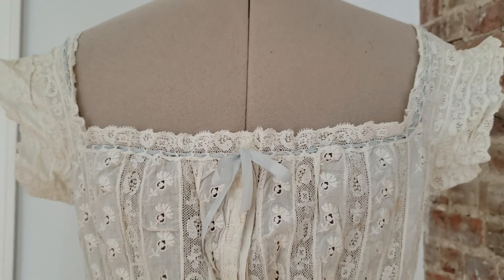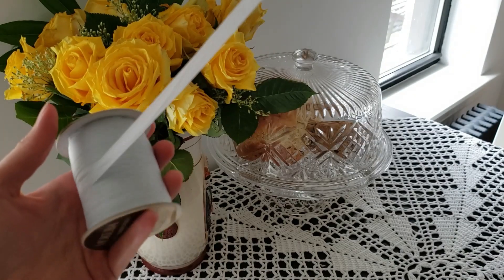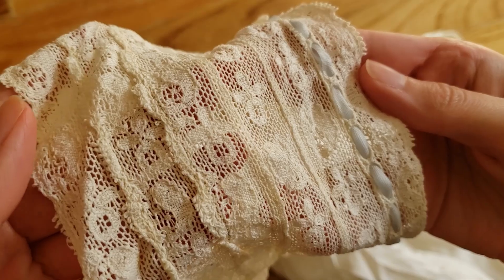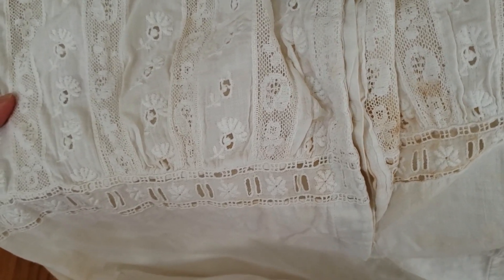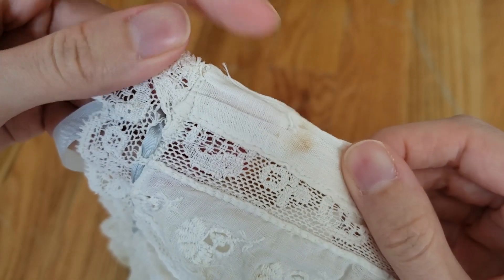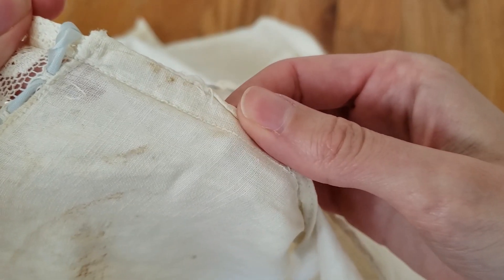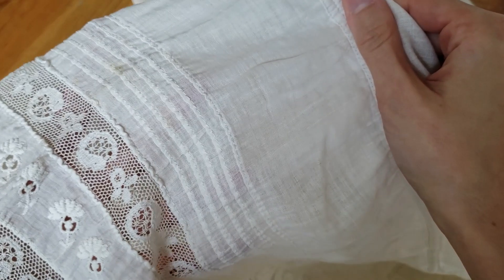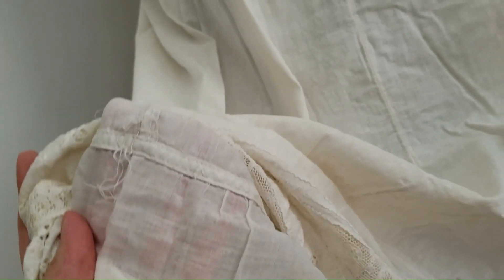Examining Antique Edwardian Combinations | Corset Cover & Petticoat in One Undergarment!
A great way to learn more about historical fashion is to study original garments. Join me as I explore the details of this lacey Edwardian undergarment that cleverly combines a corset cover and petticoat!